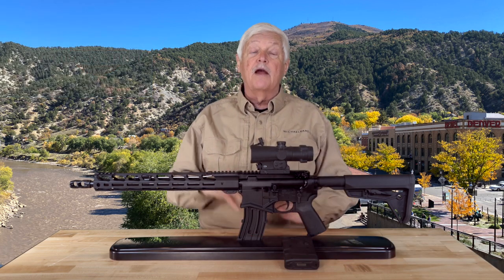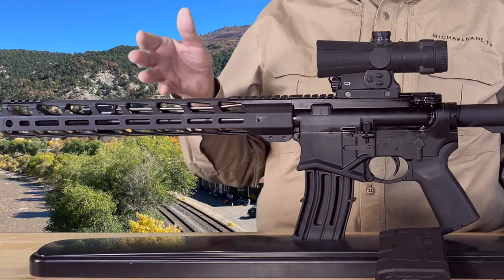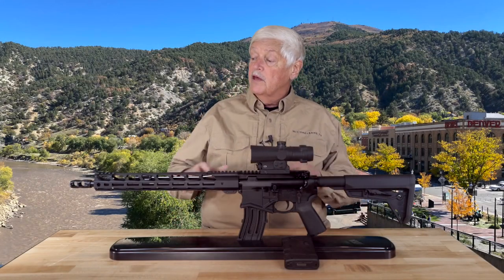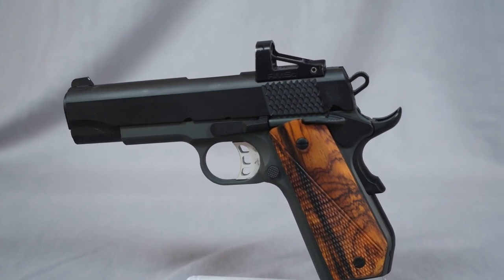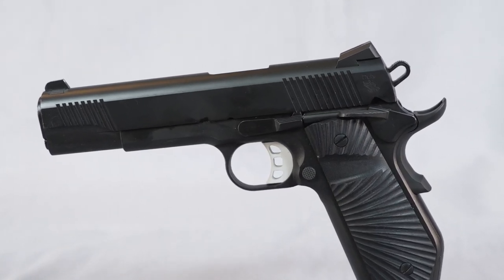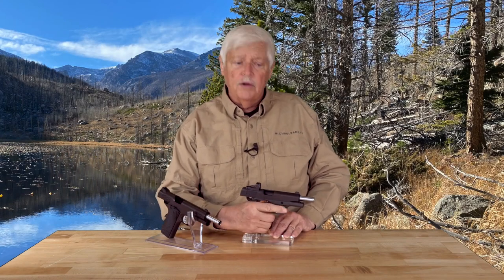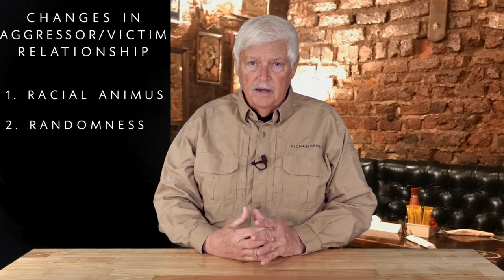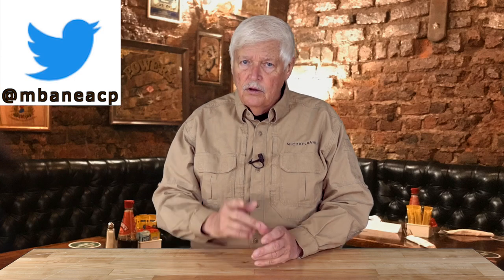11-23-22 Triggered: The Ruger SFAR .308 Is Superb!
The Ruger Small Frame Autoloading Rifle (SFAR) has done a magnificent job of filling a niche for an AR-15 sized .308, with both reduced recoil and a price people can afford. It’s fun to shoot, too! Also, the Shield-sighted Tisas Stingray lightweight Commander 1911.